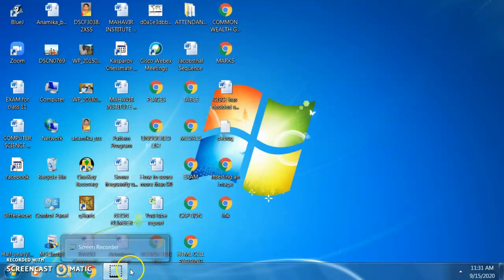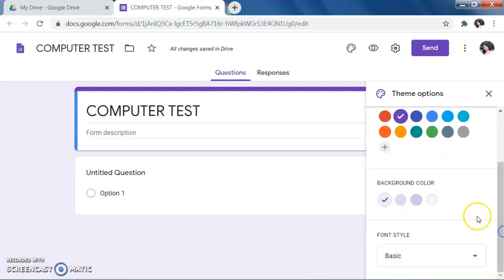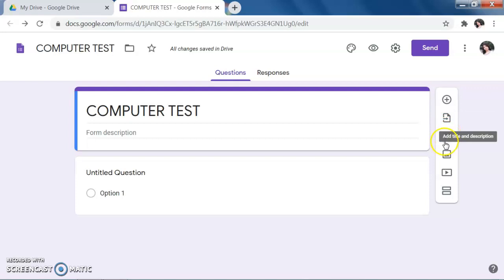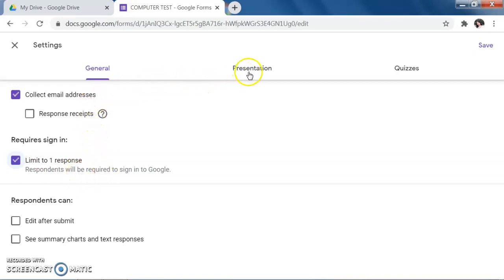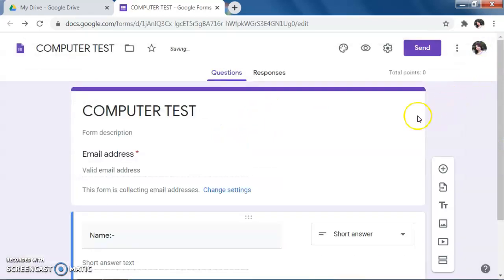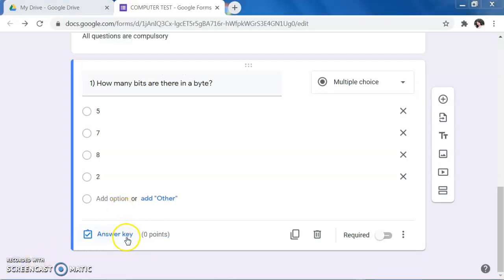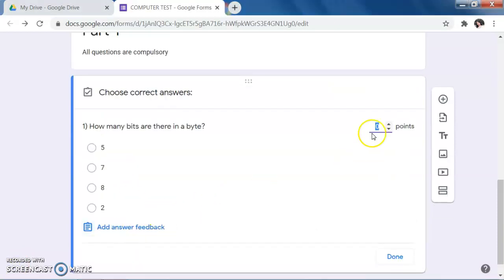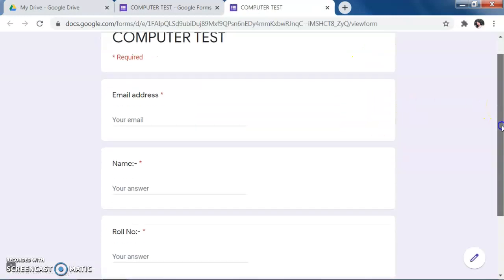How to create Google Form for Online test?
Step by step explanation of how to create your Google Form...